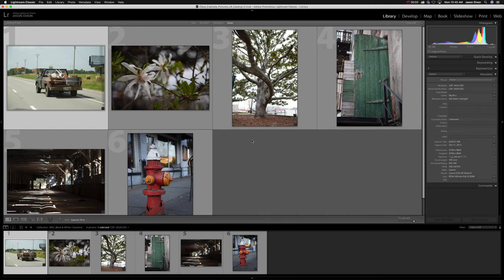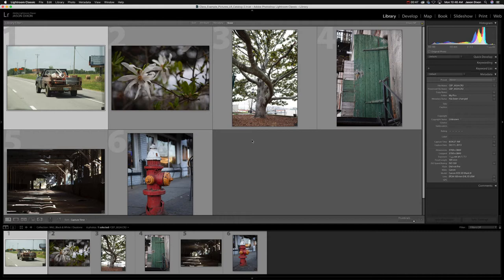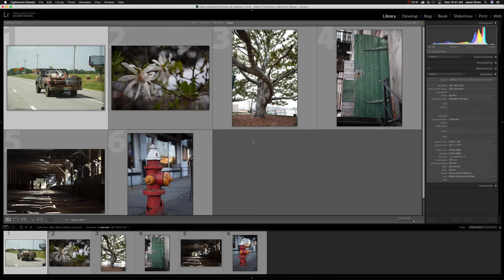Black & White Basics in Lightroom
A quick walkthrough review of our class demo. It is not meant to take the place of weekly class time lectures/demos.  This information is received in class demos.